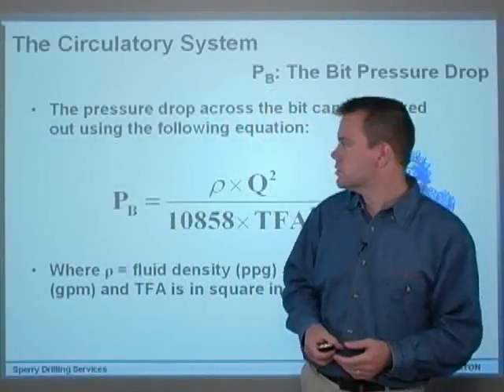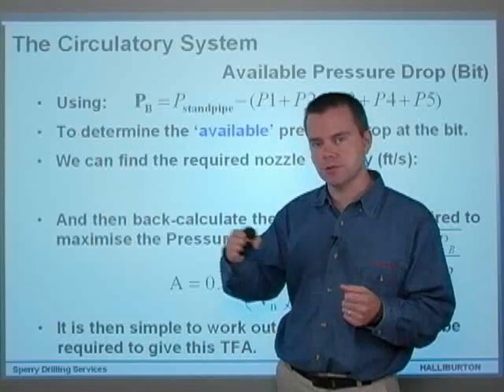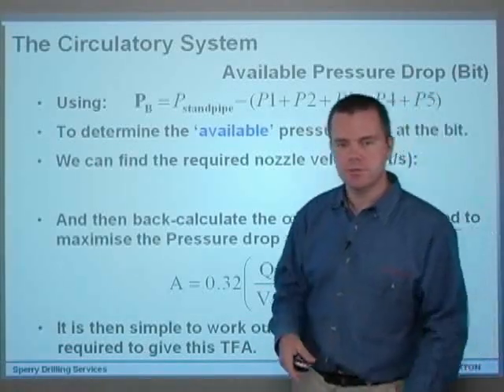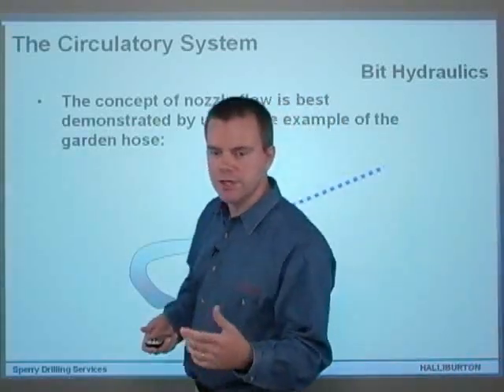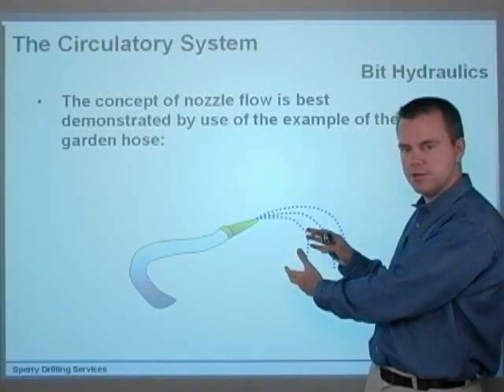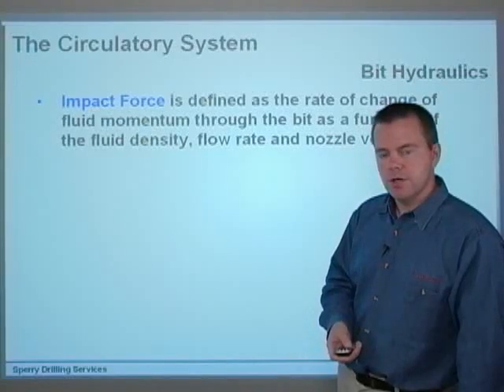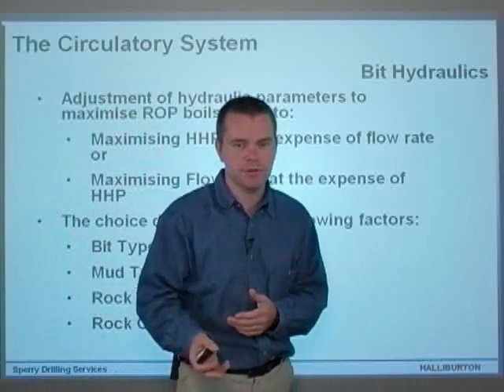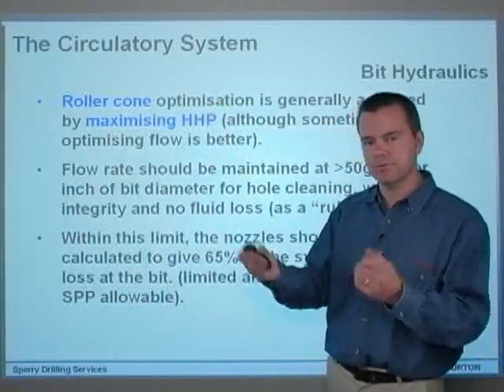11. bit hydraulics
in this video, the instructor discusses the bit hydraulics